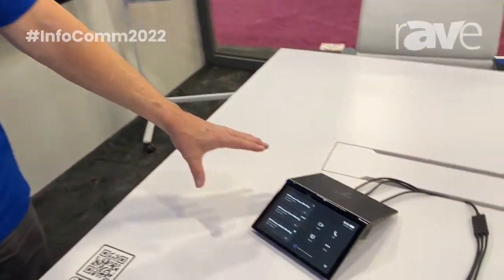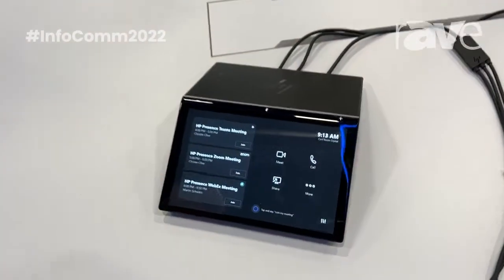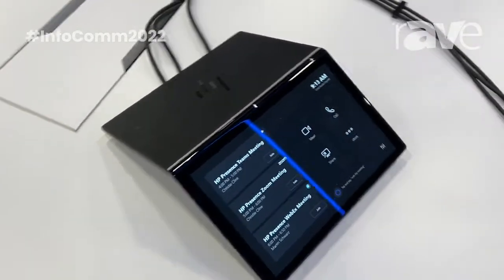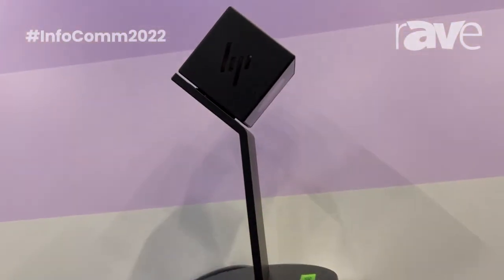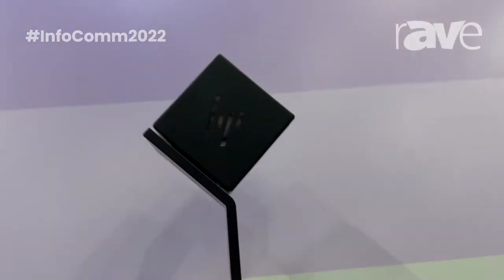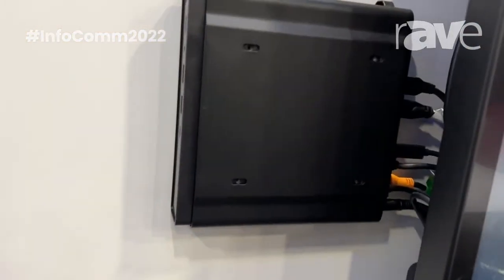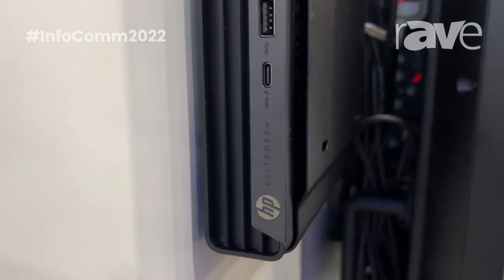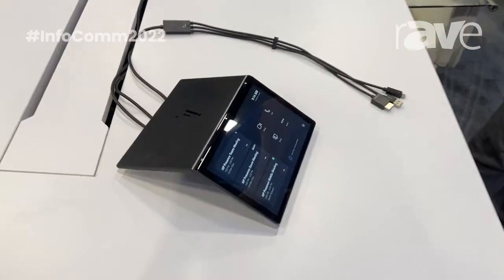InfoComm 2022: HP Introduces HP Presence, Portfolio of Collaboration Solutions for Conference Rooms